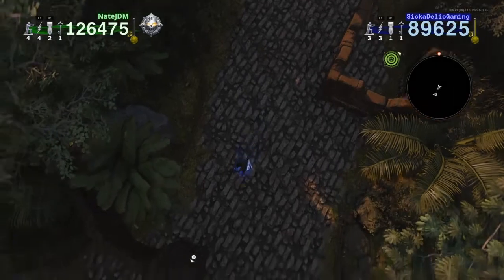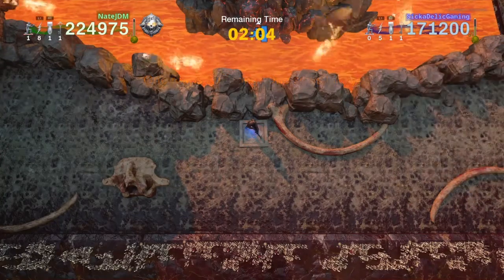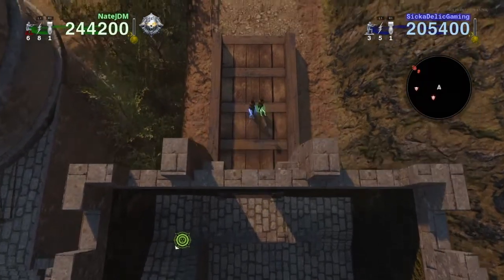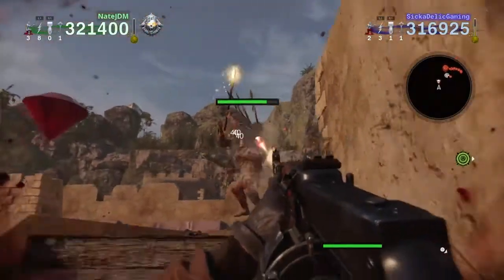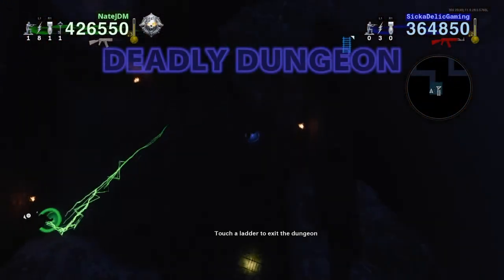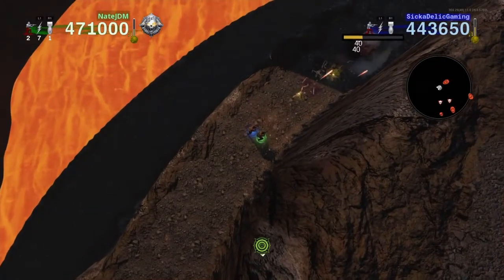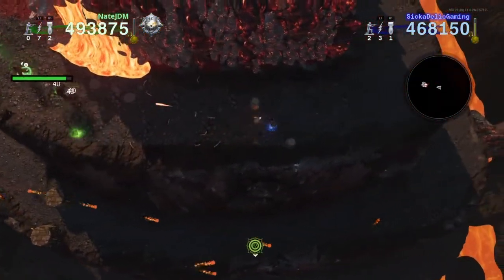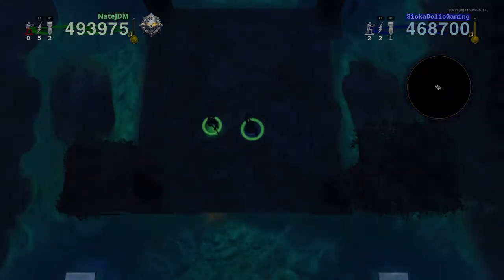Dead Ops Arcade 3 - Room of Fate Round 4 Guide!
Don't miss out on the new SickaDelic RaZZZ Reaction gaming drink by Swift Lifestyles!

Check out some of the best quality controller accessories on the market made by Fade Grips!

Head to GameFly and start your $9.50/month membership FREE for the first month!!!